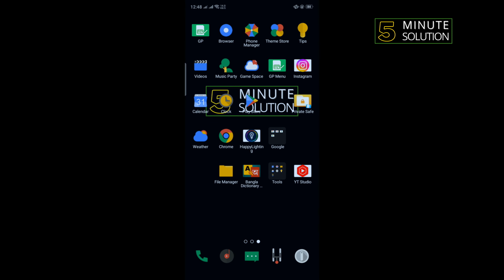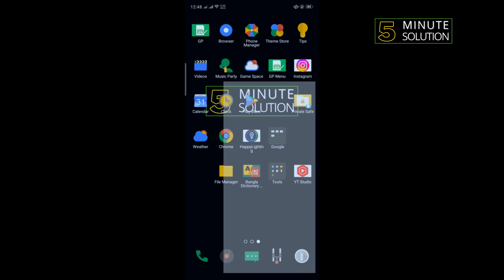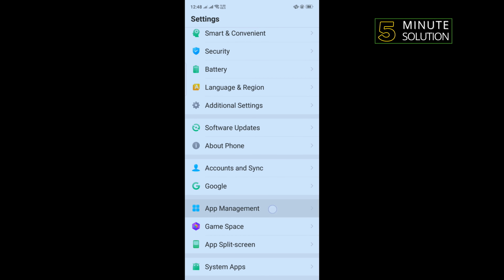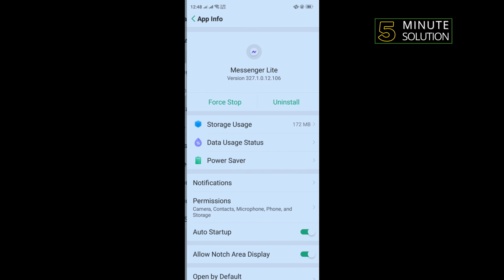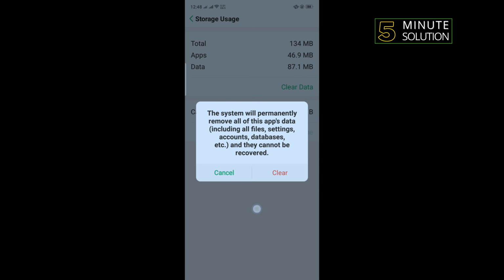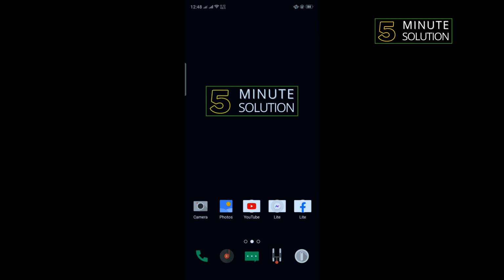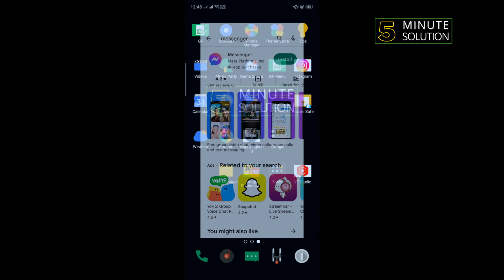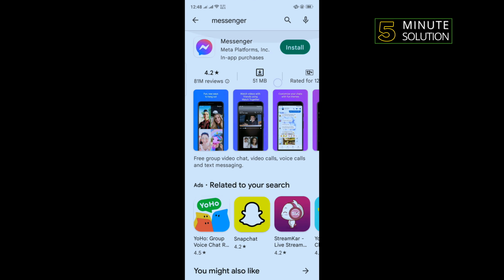How to fix messenger app not working 2024 (Quick & Easy)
Facebook Messenger app not working problems and solutions
When Facebook messenger is really down and suddenly stops working on your device, read-out this blog to fix the issues of Facebook Messenger.